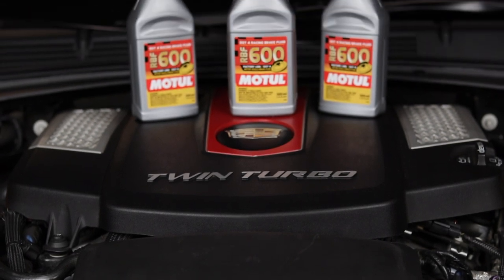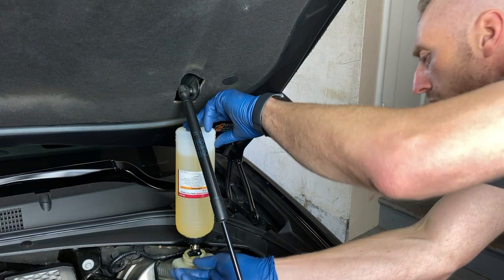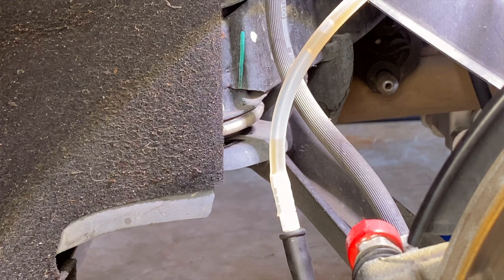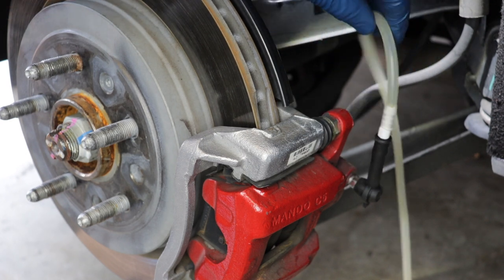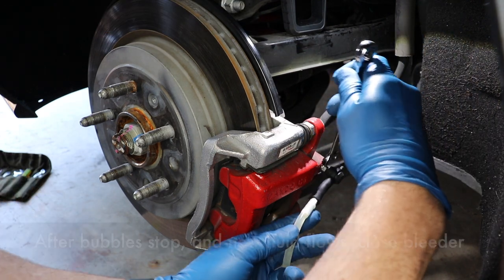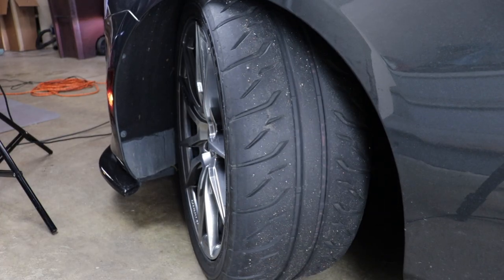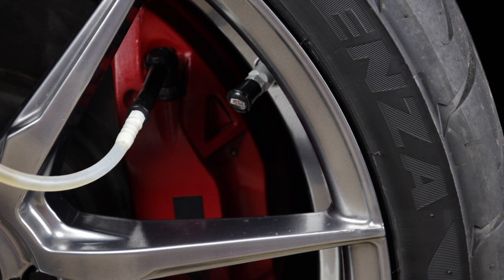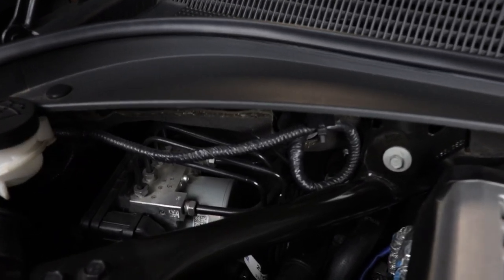Bleed Your Brembo Brakes - Track Day Prep | CTS ATS Camaro Corvette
In this video I cover bleeding your brakes, including a dual bleeder Brembo caliper.  I used a Pittsburgh (Harbor Freight) air compressor powered bleeder, but found it to have a flaw of drawing in extra air through the bleeder screws.  Try using the old fashioned method with a helper or get a Motive Pressure Brake Bleeder.

Motul RBF 600 Brake Fluid